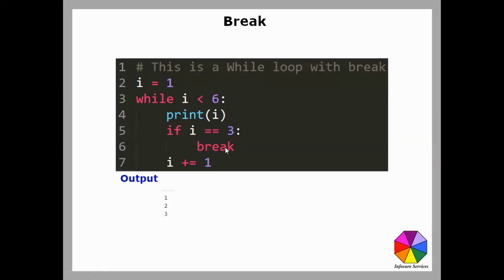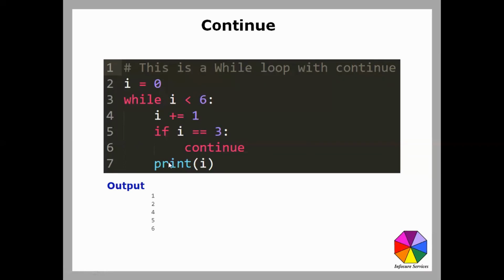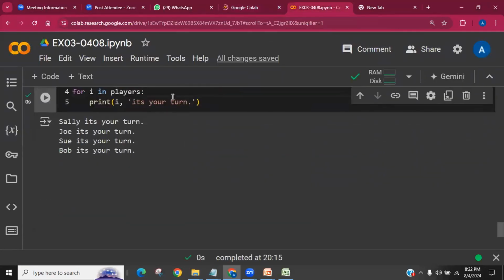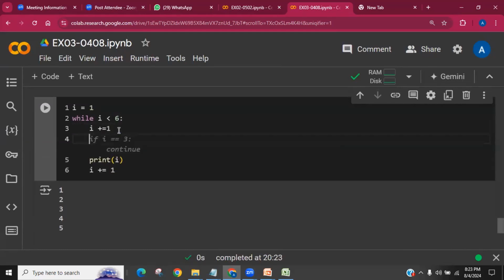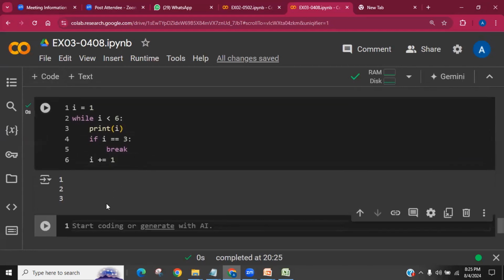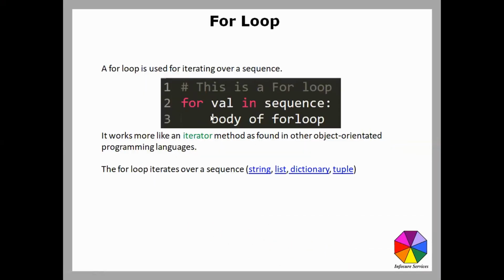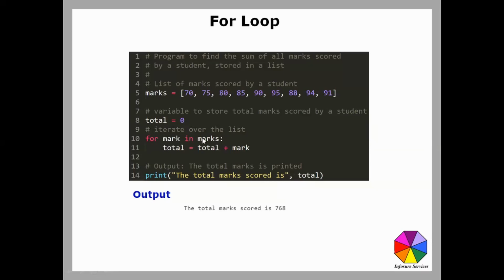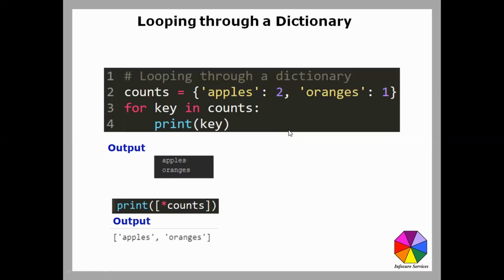Pythonista Class 8 - Loops